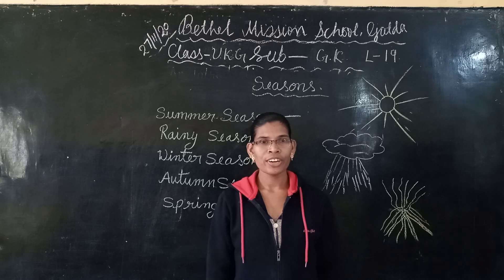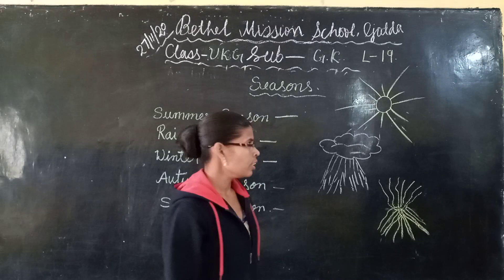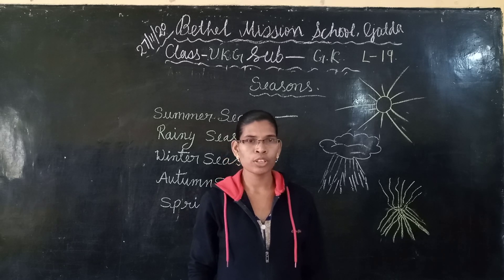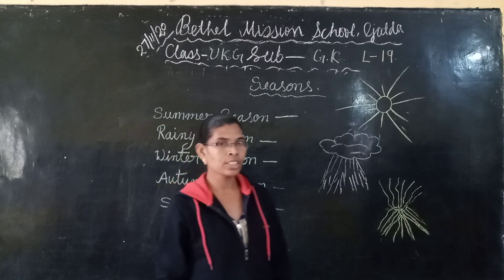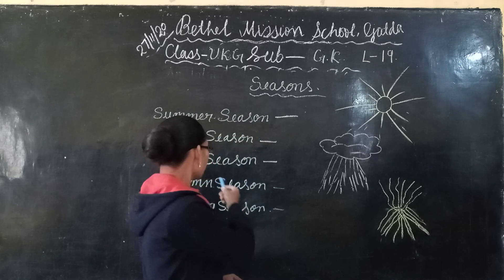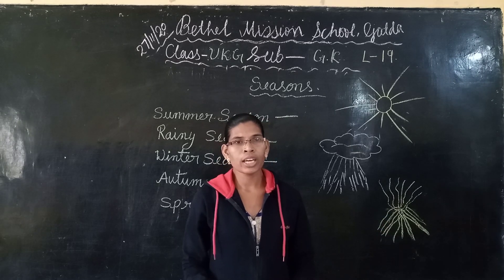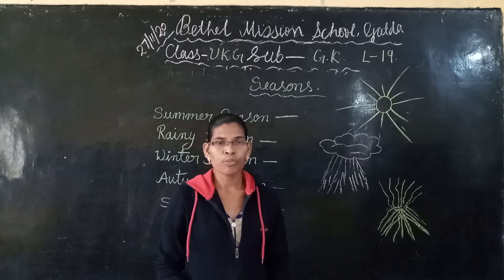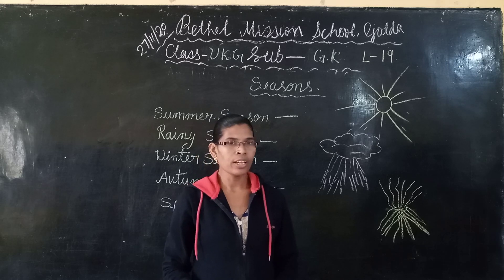Class ukg sub GK L 19